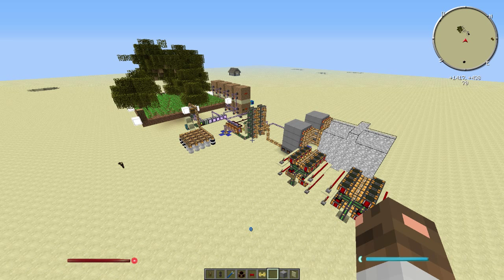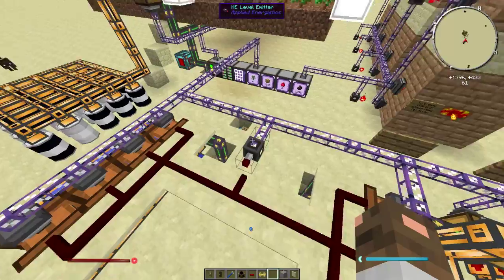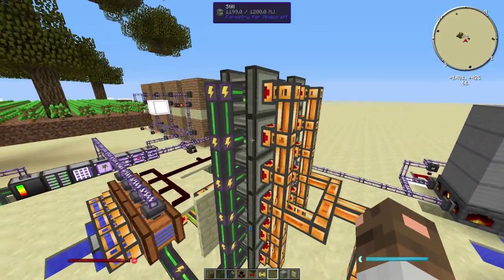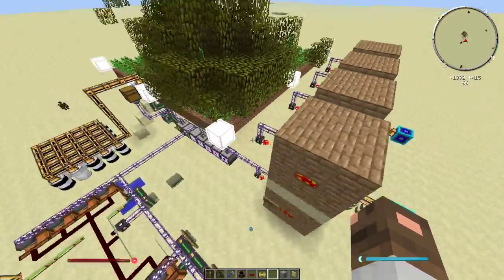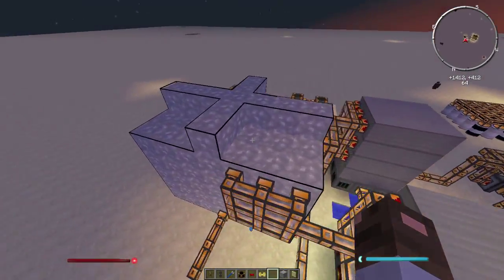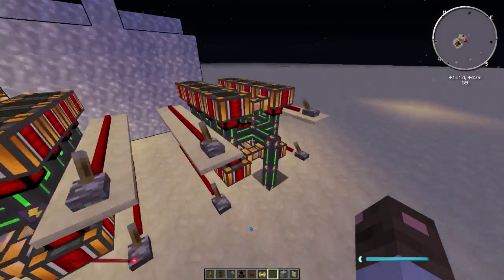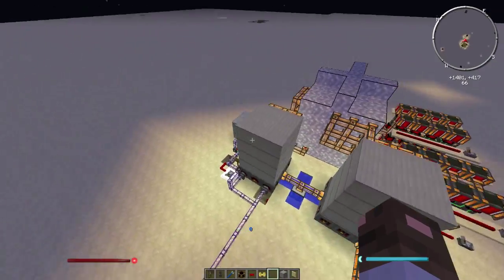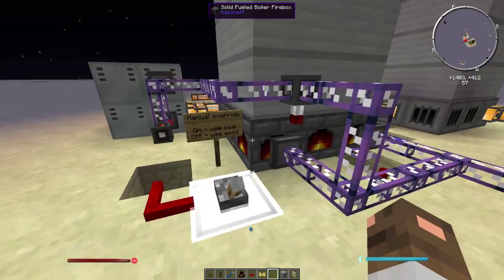[TPPI] Tree farm power generation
Please rate the video and if you liked it, put it in your favourites.

Today I show you my power generation system. It uses a tree farm with regular oak trees and it's fully selfsustaining once the boiler heats up. The only input you might have to add is the catalyst for fermenters (mulch, compost, fertilizer). It outputs way more power than it uses and also doubles as wood and charcoal generator.